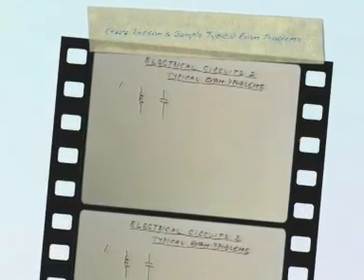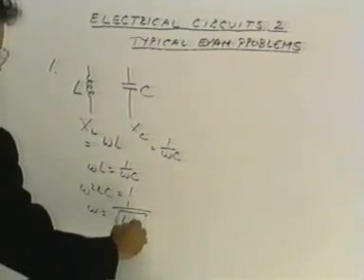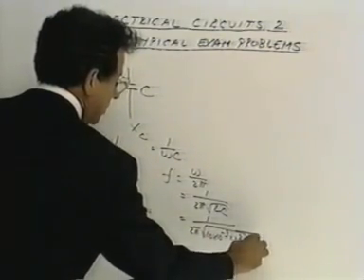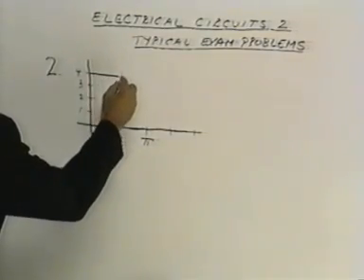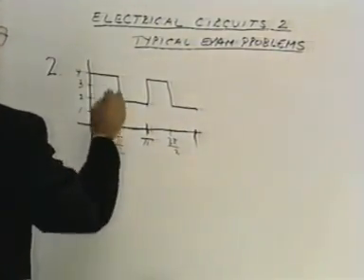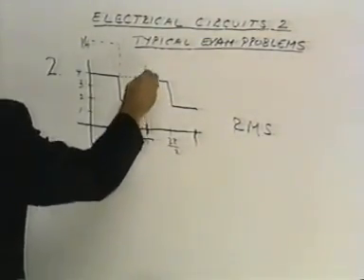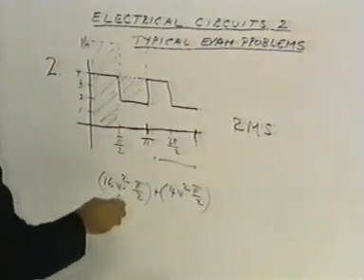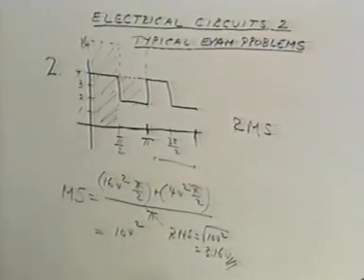E-327 Lesson 6 Sample Typical Exam Problems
This is a short sample taken from Lesson 6 of Typical Exam Problems. Some of the topics of this lesson are: Electrical Circuits, Alternating Current Circuits
Three-phase Systems and Electronics. This course designed and presented by Dr. Gary Blank, will help students prepare for the FE/EIT exam.